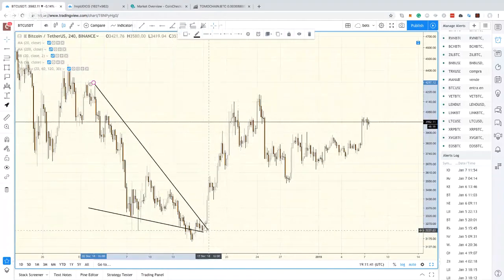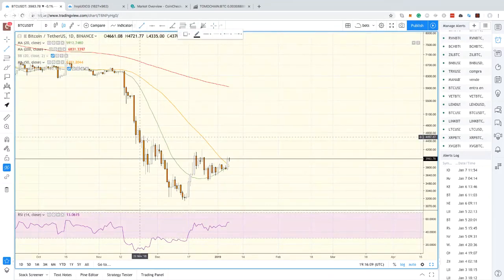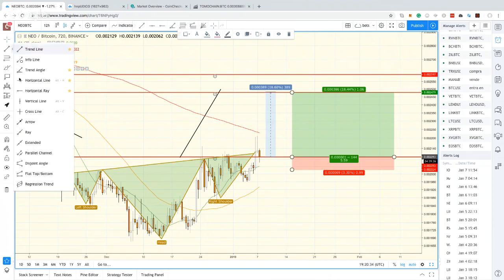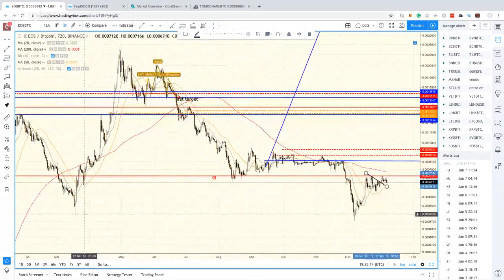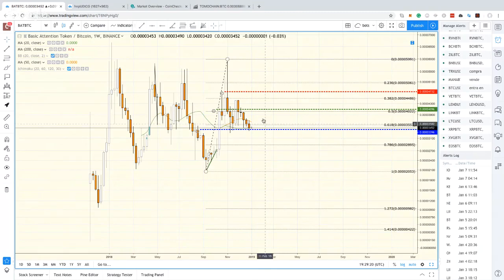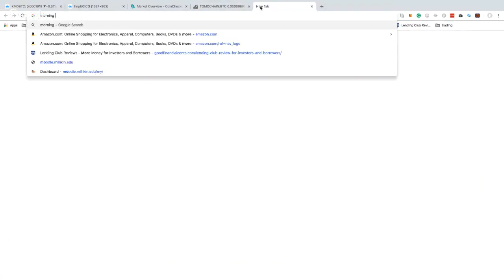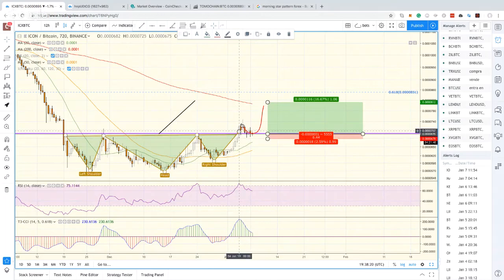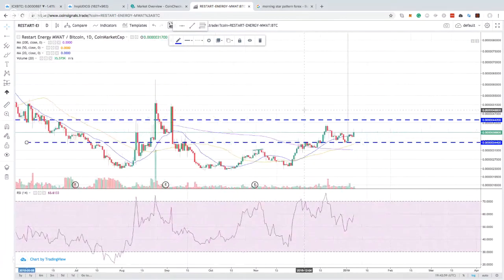Crypto review January 7